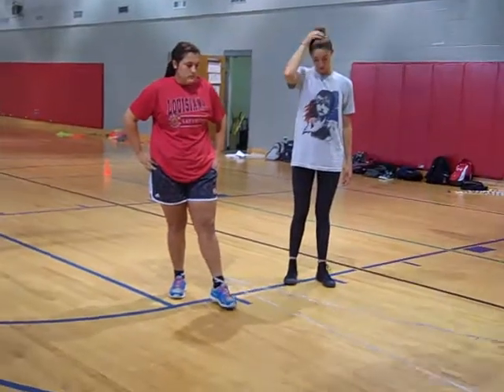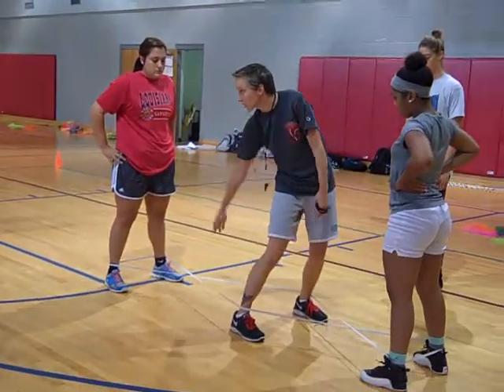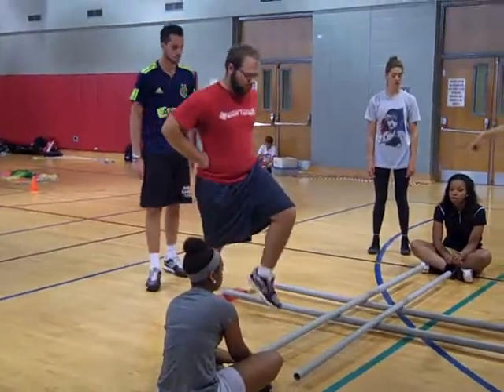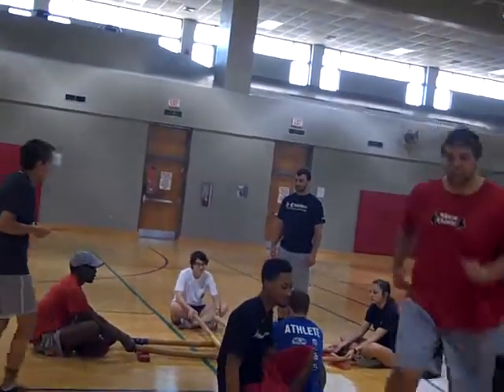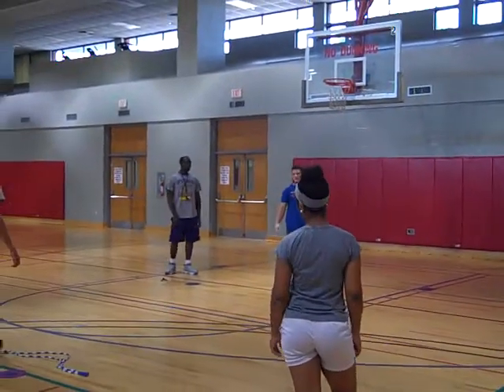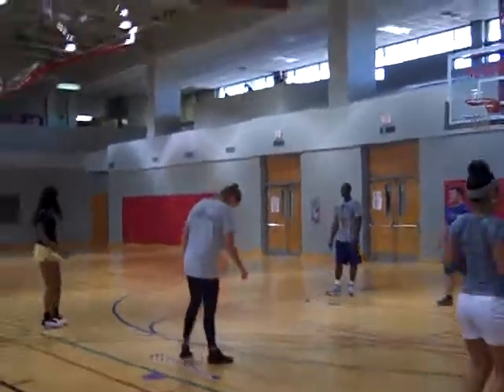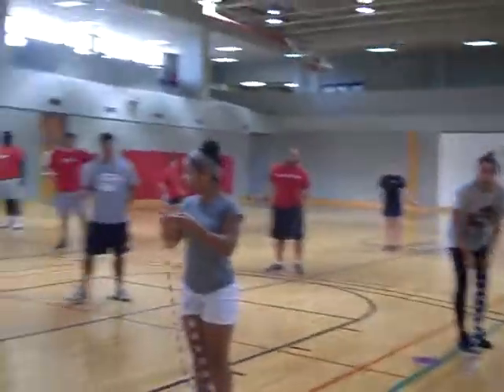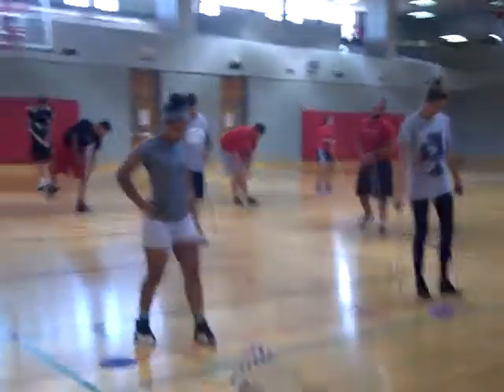Color Tag, Tinikling Cross, Individual Jump Rope & Juggling